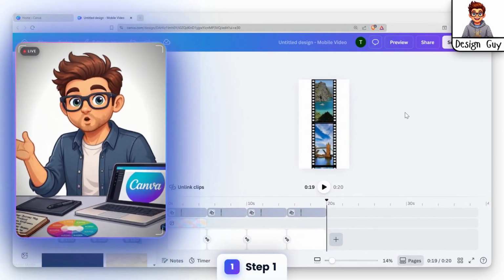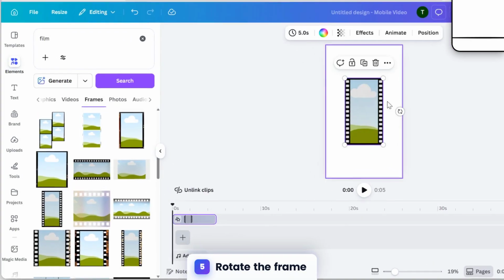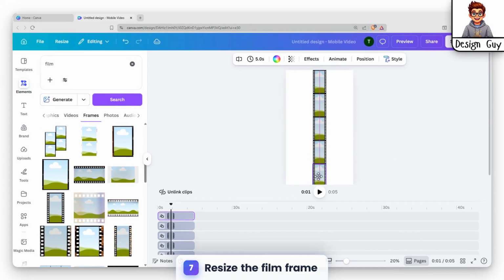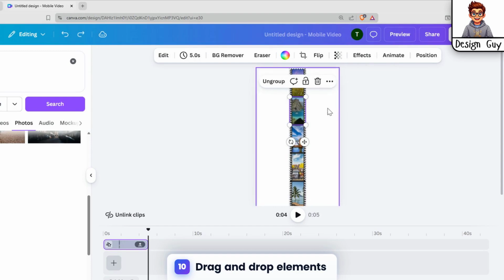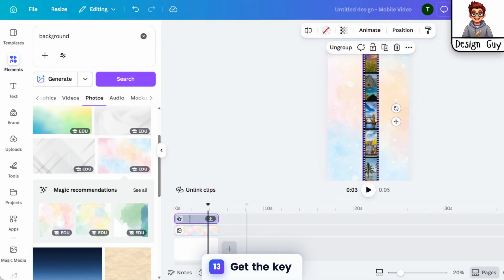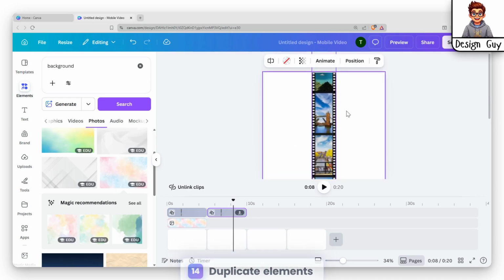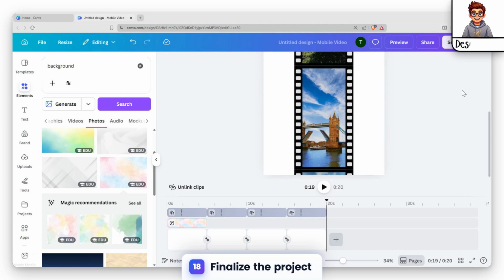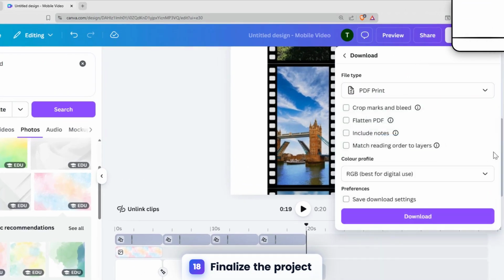How to Create a Scrolling Image Video in Canva [2026] [Easiest Way]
How to Create a Scrolling Image Video in Canva for dynamic, engaging social media posts—learn this technique to stand out and boost visual storytelling! Ready to make your videos pop? Discover how to create a scrolling image video in Canva with this comprehensive guide, ideal for content creators, marketers, and anyone wanting to add unique movement to images. This tutorial covers the entire process of designing an image that scrolls smoothly across your video canvas, perfect for eye-catching Instagram reels, TikToks, and YouTube Shorts.

In this Canva scrolling video tutorial, you'll master uploading your own videos, arranging and resizing images, duplicating frames, and adding seamless transitions. Whether you're a beginner or want to enhance your visual content, this step-by-step breakdown ensures you can follow along from start to finish, transforming static images into engaging animated effects that drive more audience engagement.

What you’ll learn:
- Upload videos and images in Canva for custom projects
- Arrange and resize elements for scrolling image effect in Canva
- Duplicate frames and elements to build smooth scrolling animations
- Add design elements, text, and forms to your Canva video
- Apply scrolling functionality between duplicated image frames
- Add professional transitions and effects for a cohesive video
- Export your scrolling image video as MP4, GIF, or print-ready PDF

Step-by-step breakdown:
- Create a new Canva video project
- Upload or import your video
- Pause and select desired film frames
- Rotate and resize image frames
- Duplicate images for scrolling continuity
- Search, add, and position graphic elements
- Add and style text content
- Include forms and retrieve access keys
- Duplicate elements for layout consistency
- Test and adjust scrolling between frames
- Add and customize transitions
- Preview your project and finalize edits
- Download your scrolling video in preferred format

What creative scrolling video will you make next in Canva?